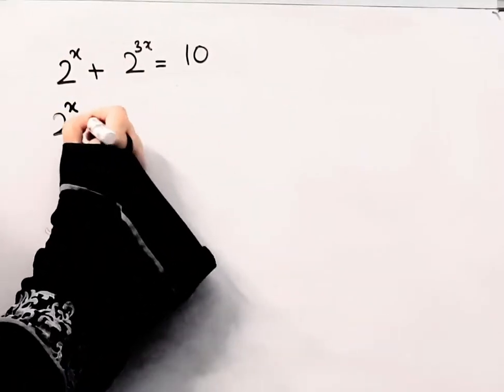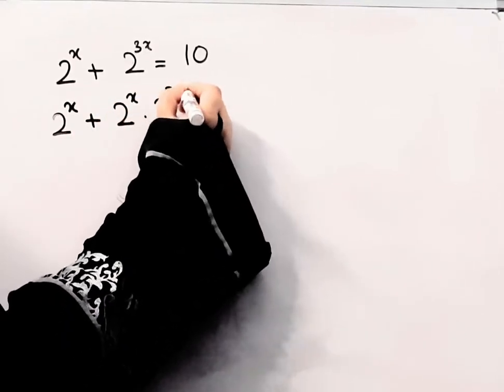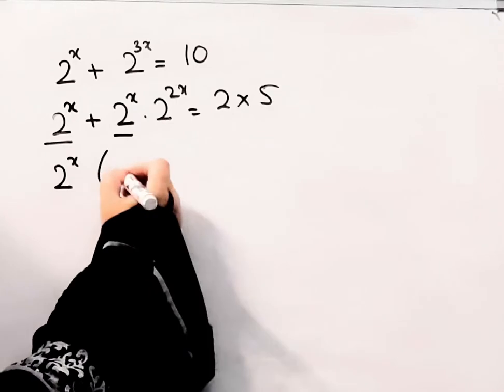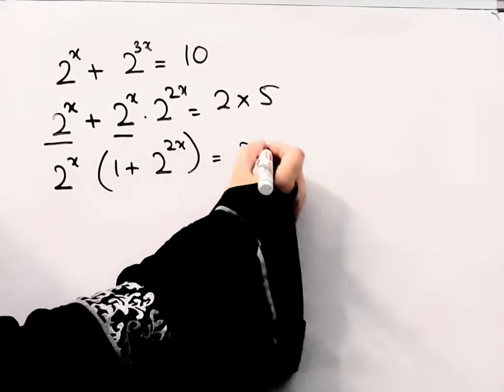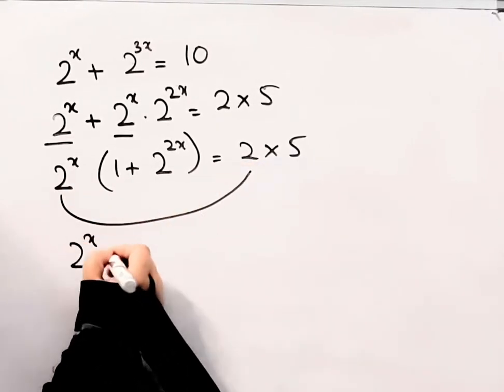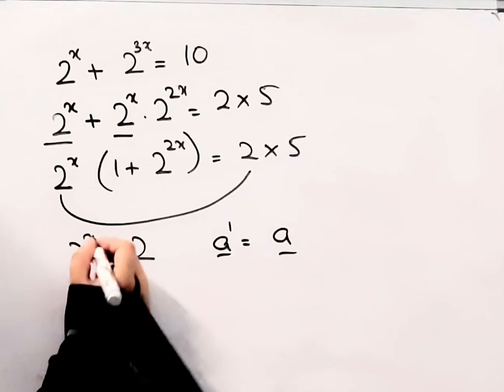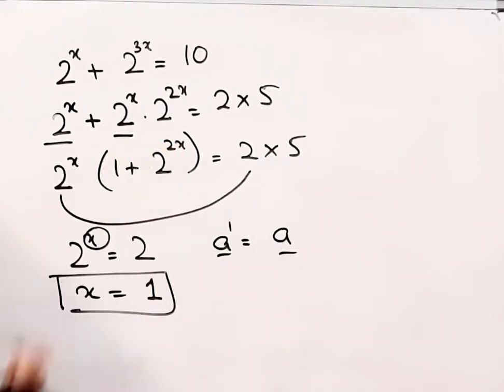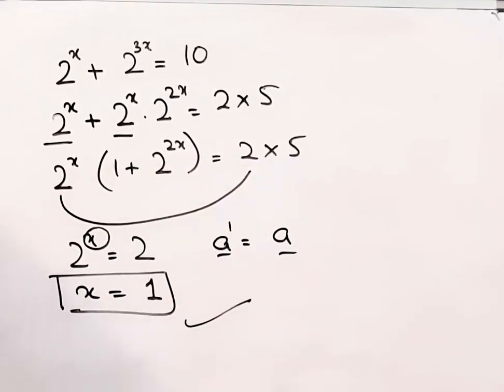Maths Olympiad Question ISolving Equation I Maths challengeI OLYMPIAD Training ‎I@BRAINO SOLUTIONS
2 ^x +2^3x =10 I Find x I Maths Olympiad Question ISolving Equation I Maths challengeI OLYMPIAD Training ‎I@BRAINO SOLUTIONS